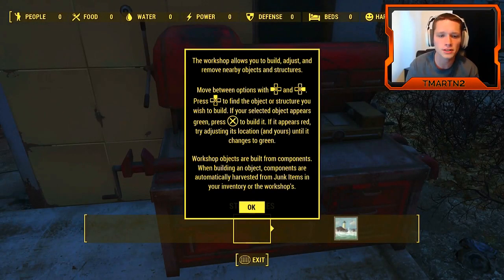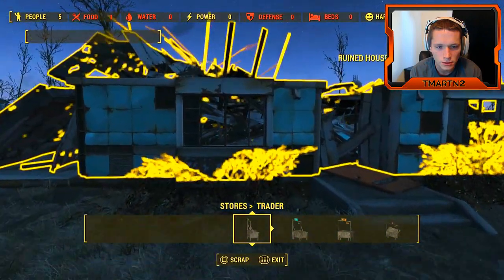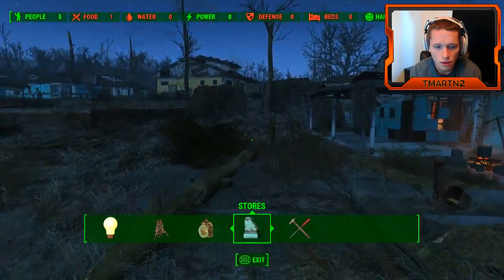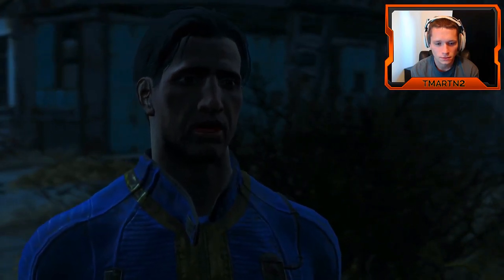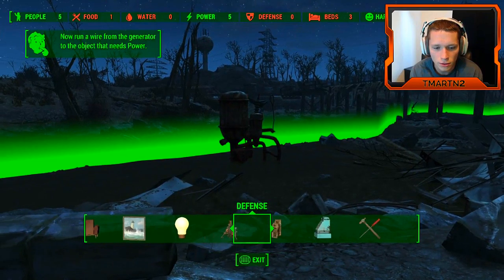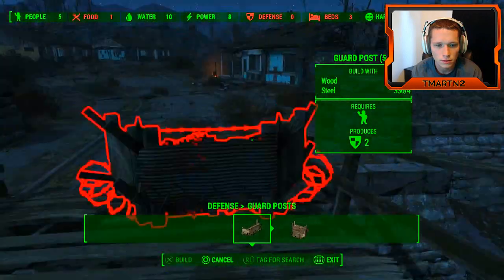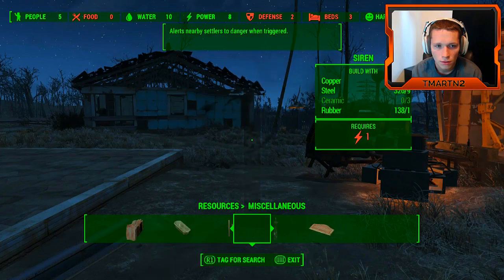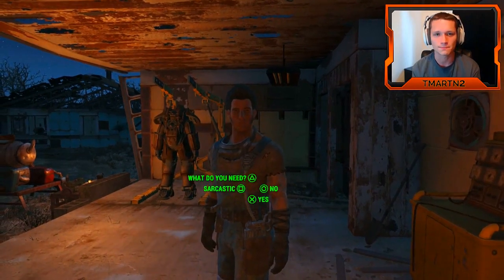Fallout 4 - Part 4 - Building a Base (Let's Play / Walkthrough / Gameplay)